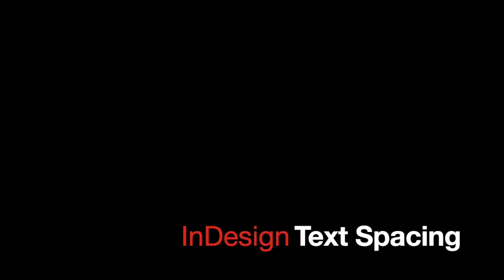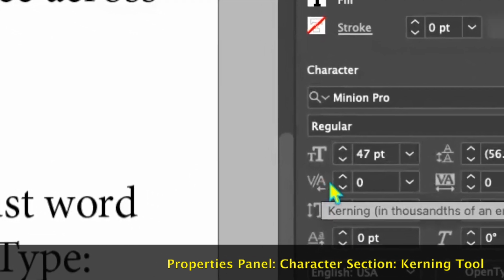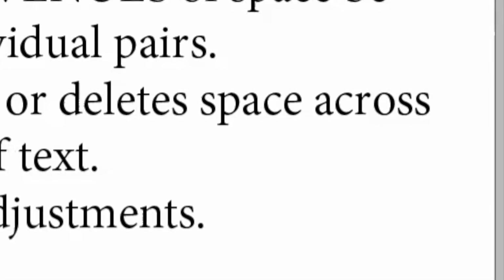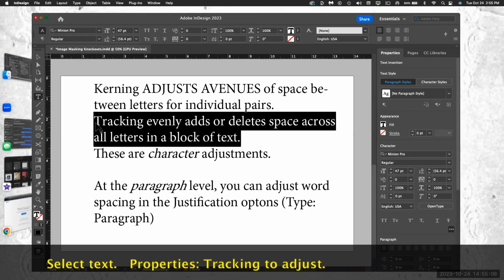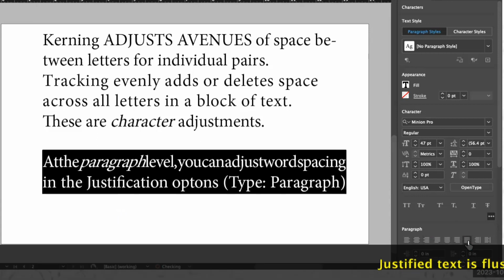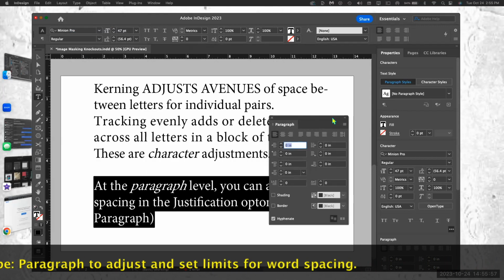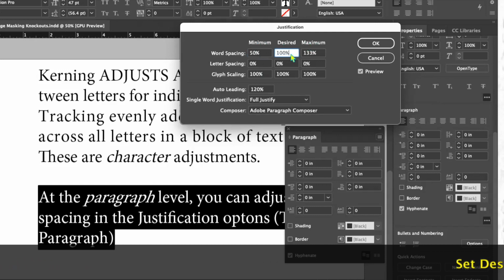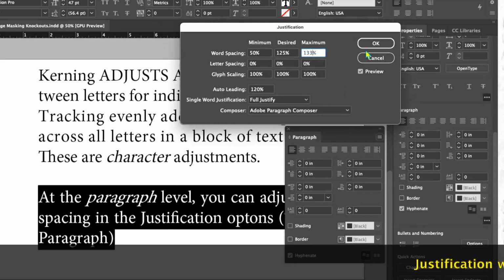InDesign Text Spacing